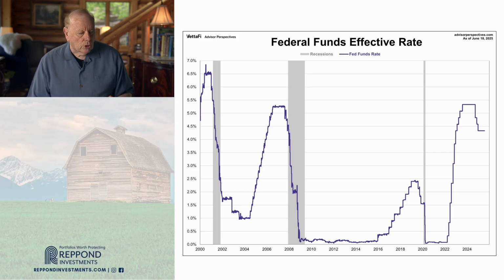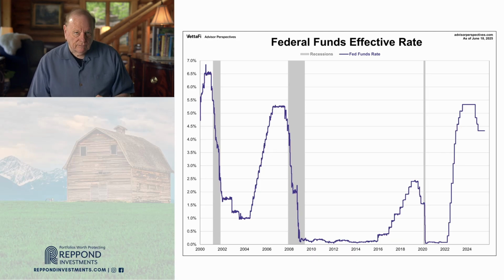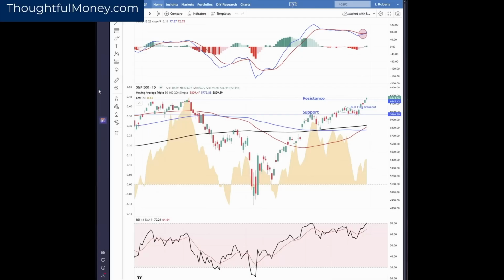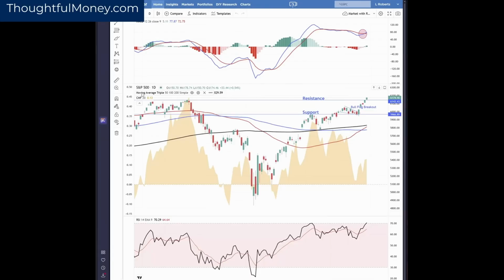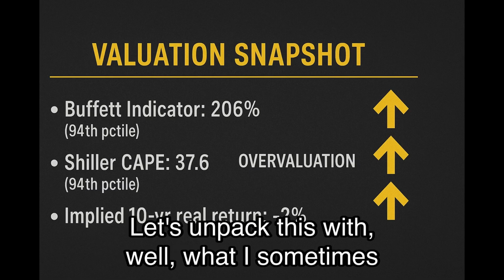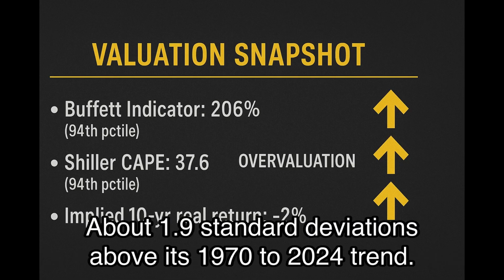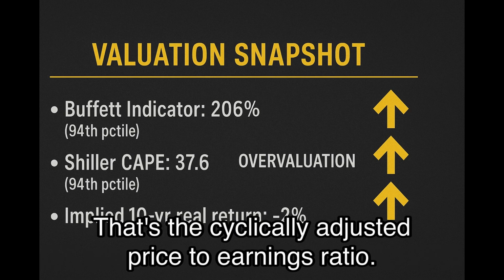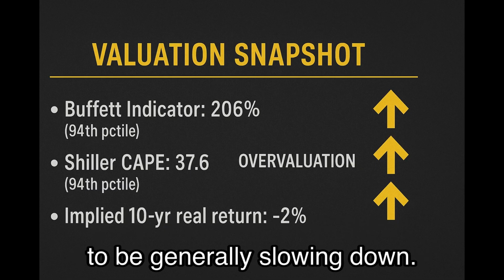Stephanie and Stephanie